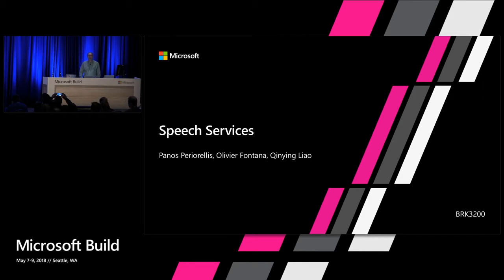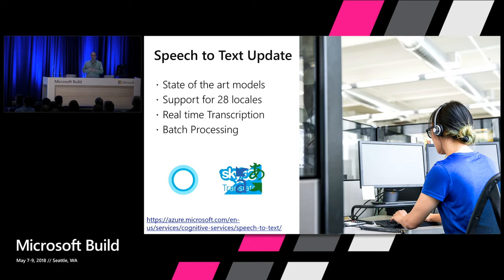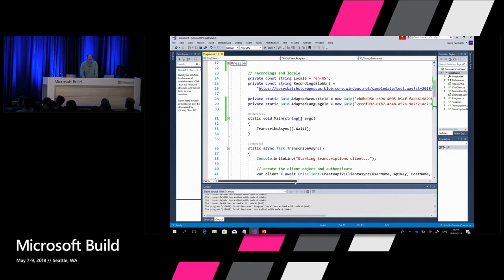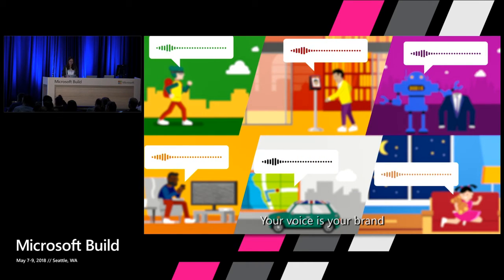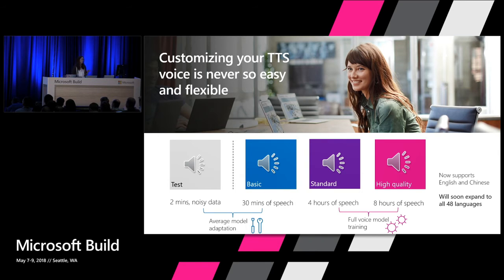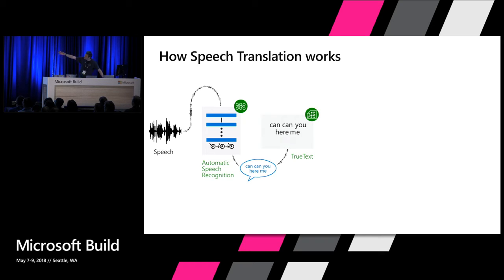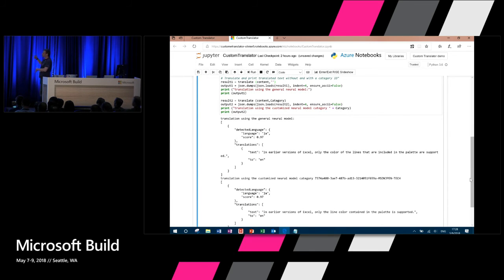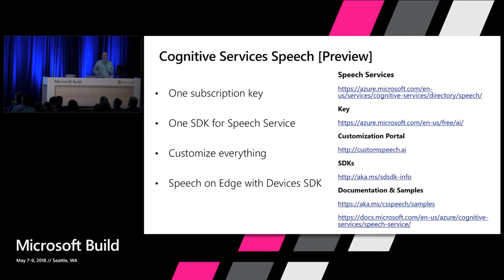Speech Services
Voice is the new interface driving ambient computing. Speech recognition is transforming our daily lives from digital assistants, dictation of emails and documents, to transcriptions of lectures and meetings.